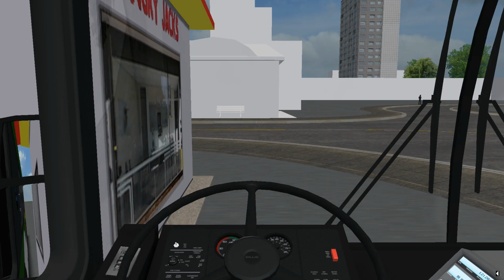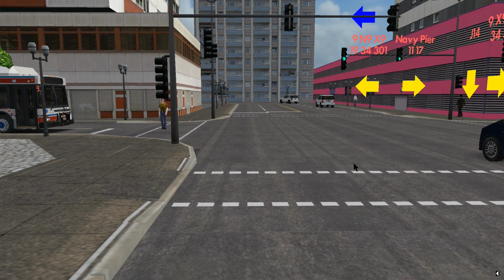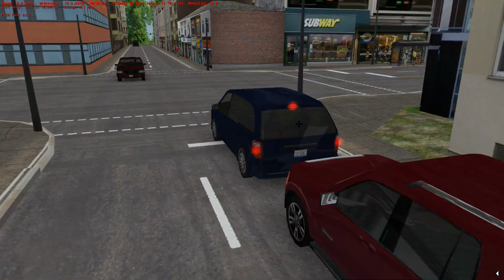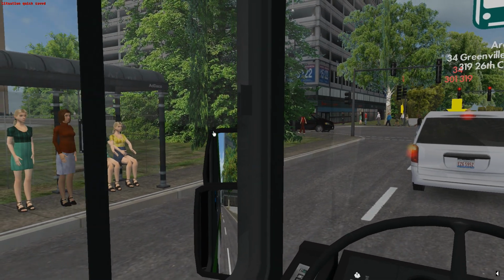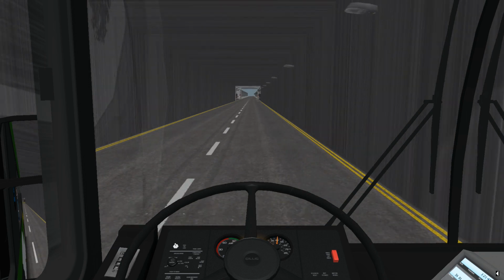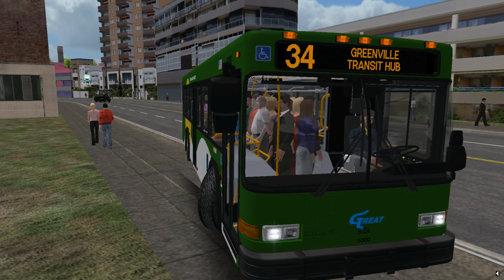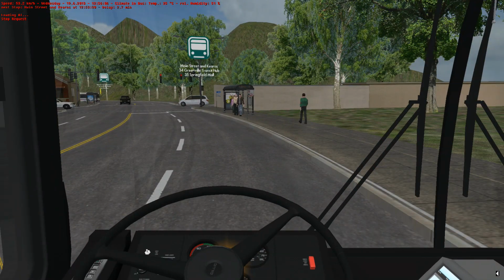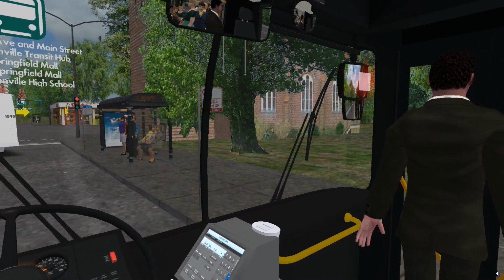Omsi 2 - Cayuga Midwest - Route 34 From Cityfront Plaza To Greenville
So Back In The Midwest Driving Route 34 To Greenville From Navy Pier With The Gillig LF 35ft